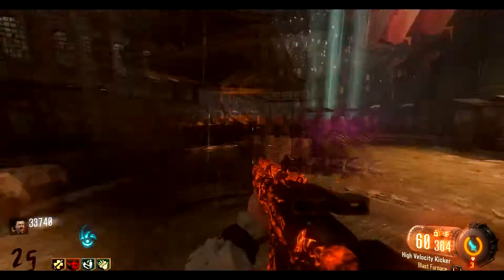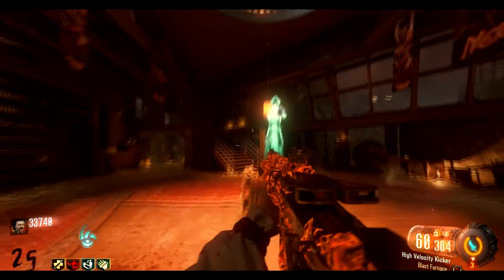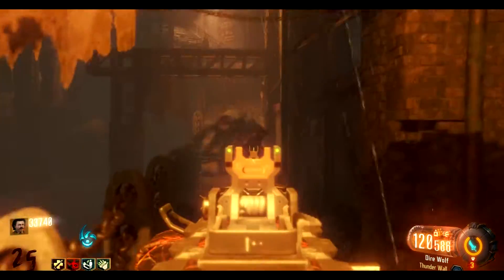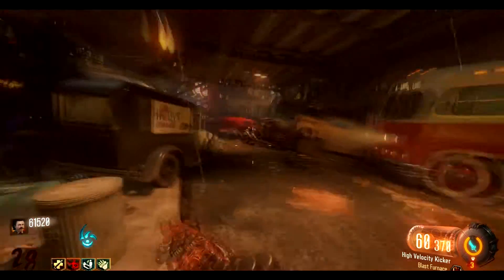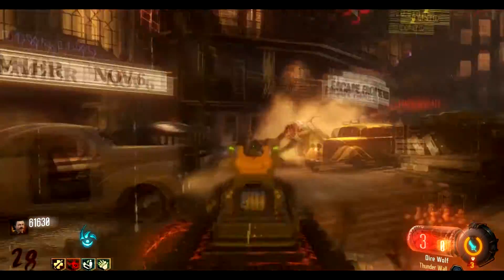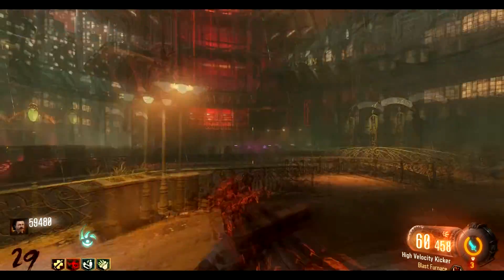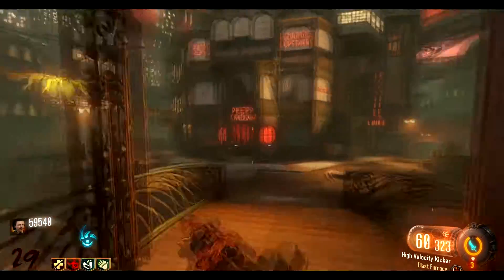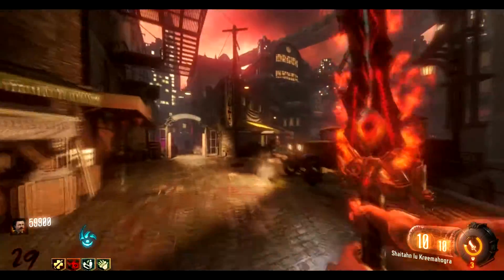How to Upgrade Swords in BO3 Shadows of Evil